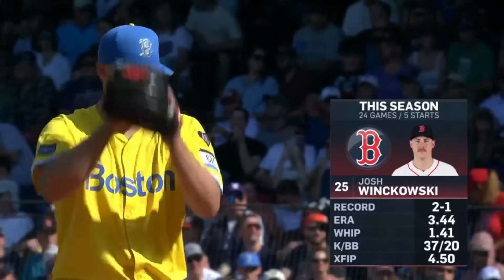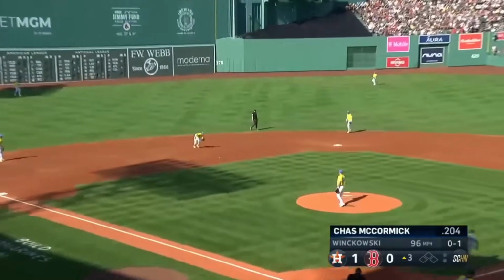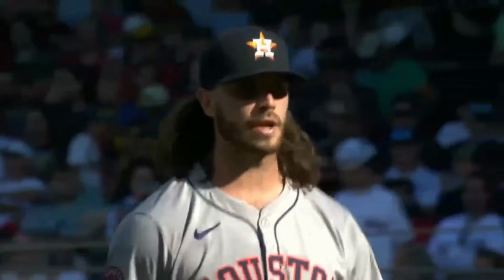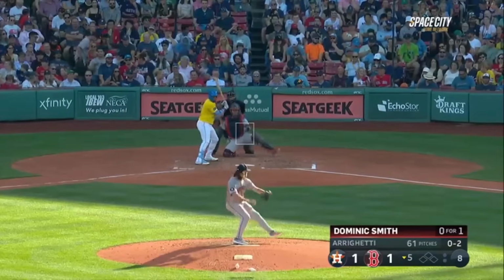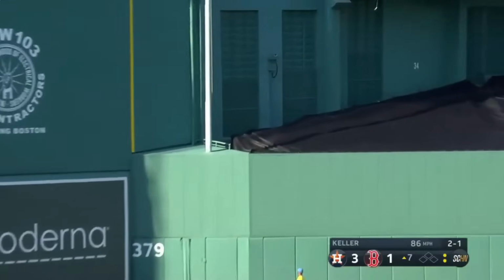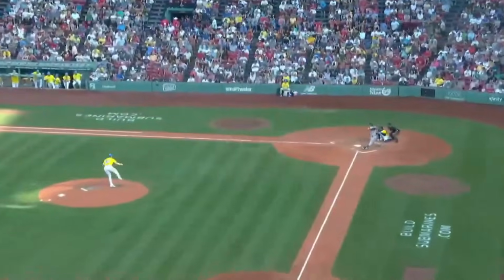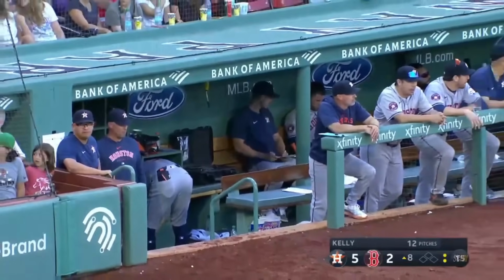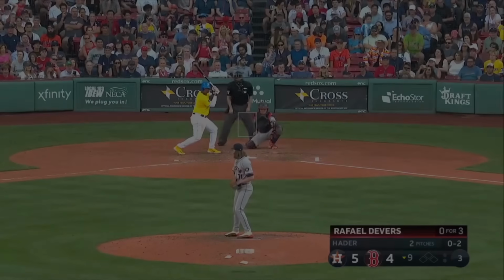Astros VS Red Sox Condensed Game 8/10/24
This is the condensed game highlights of the Astros VS Red Sox game.

What's in the highlights is the first pitch for both teams along with every hit and out.

The clips used are the property of the MLB and their partners. This video can be taken down by the MLB at any time. Any profit generated by the highlights goes to the MLB.